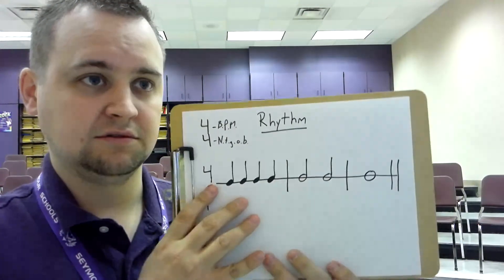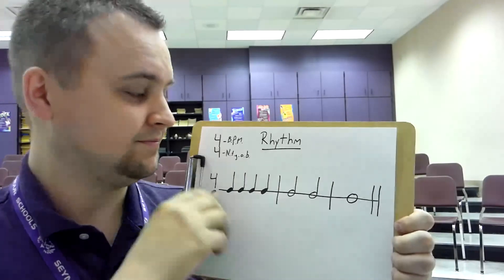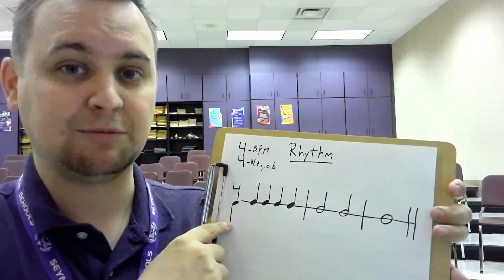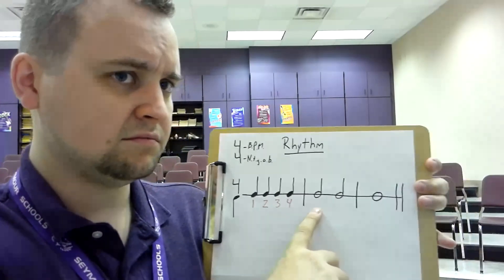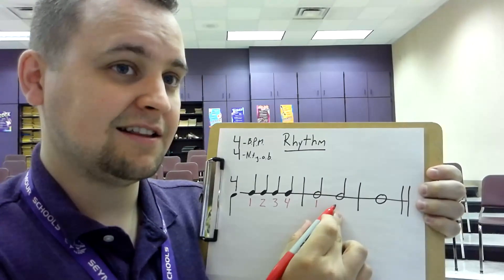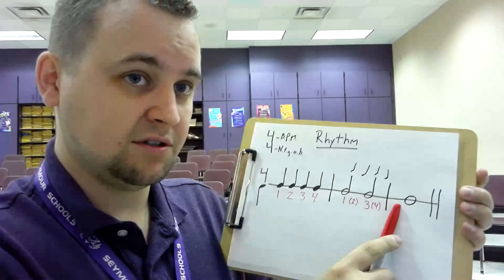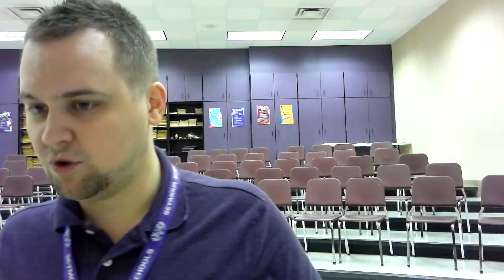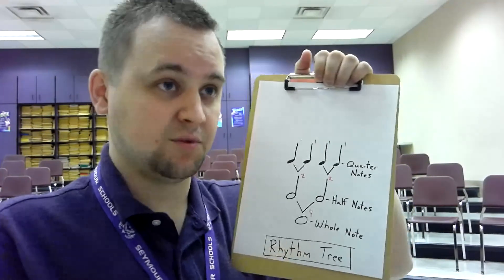Music Review Video (Basic Rhythm Part 1)